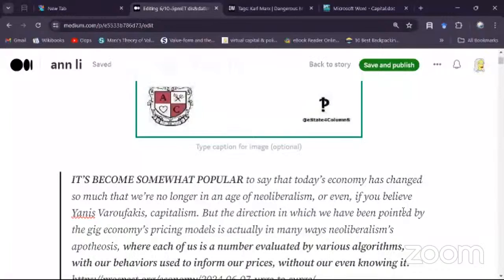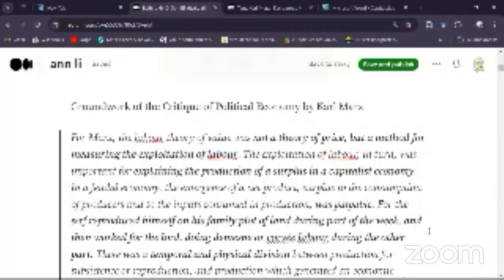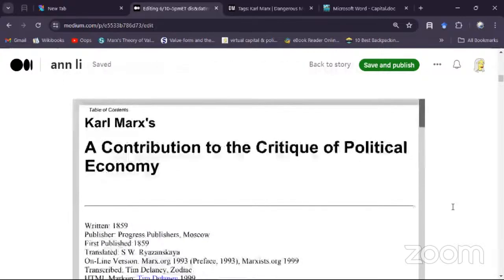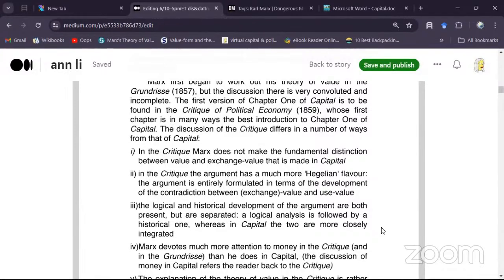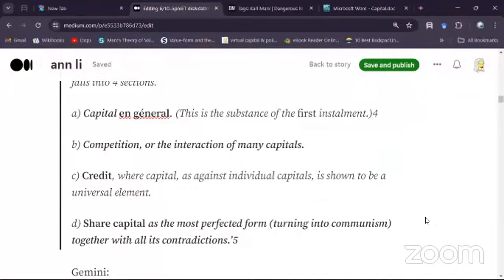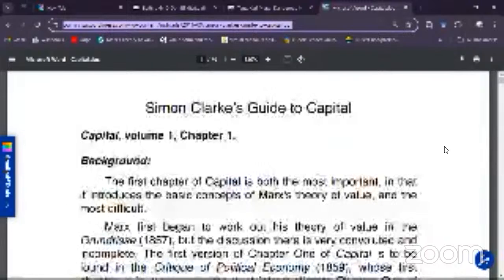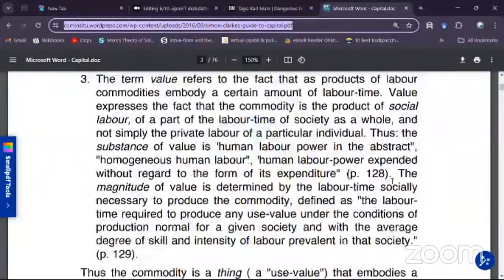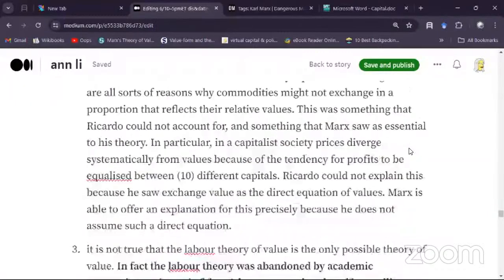Dis & Datinformation* w/Ann Li: The Continuing Review of Volume I of Capital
`17:00 (05:00 pm)` - *Dis & Datinformation* w/Ann Li

Join us for a daily topical conversation about cultural and political economic research subjects plus discussion about scholarly articles posted to the TAC Discord server.

The Autonomous Collective (TAC) is group of individuals that gathered around the David Feldman podcast during the COVID lockdown. We have been meeting daily ever since then, this is the COVID pod that has never ended. We are composed of academics, activists, artists, cooks, musicians, wood and tool workers and plenty of characters. We discuss, teach, demonstrate and share ideas together.